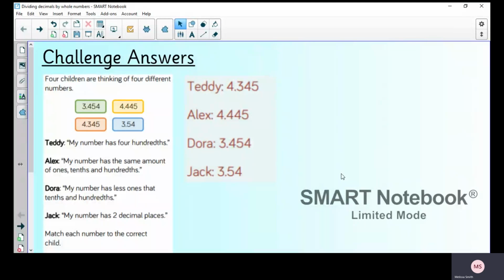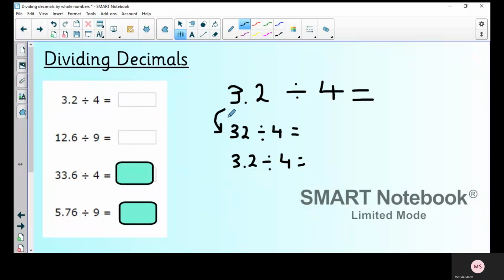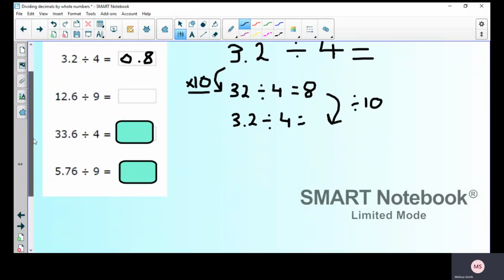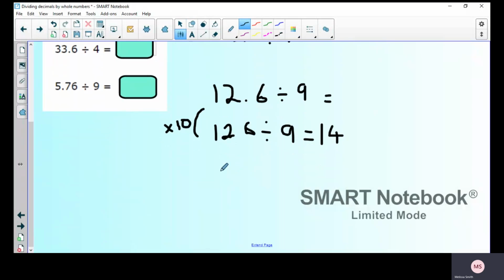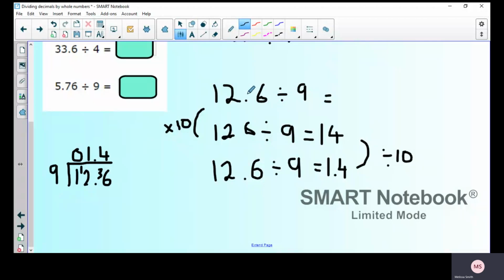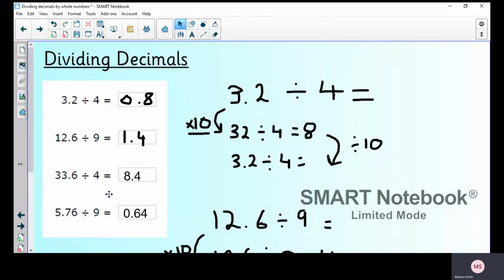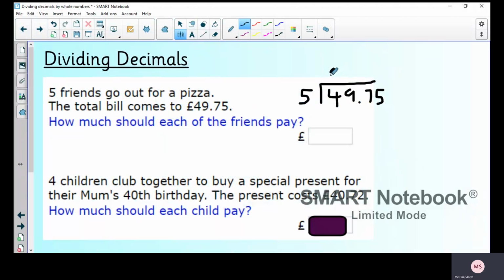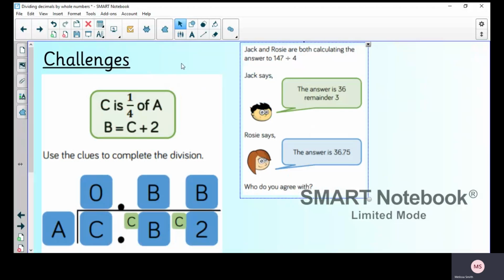Year 6 Maths 05.05.20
Today we are dividing decimals by whole numbers.